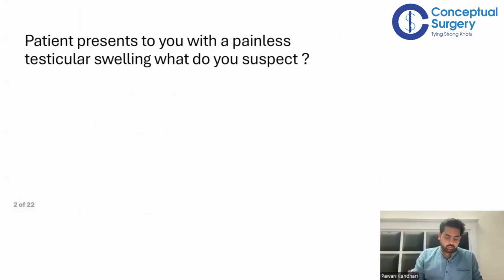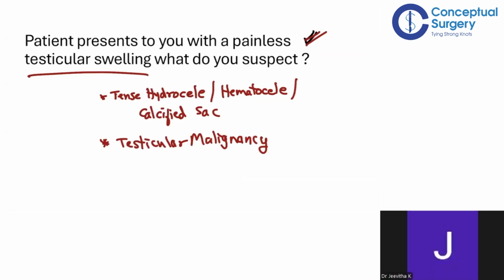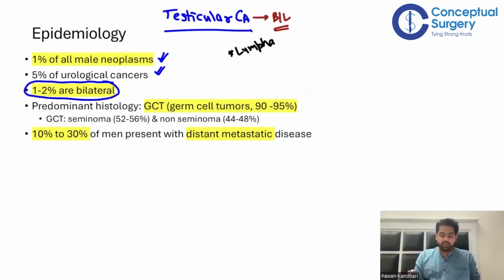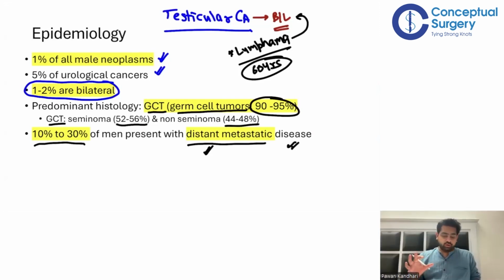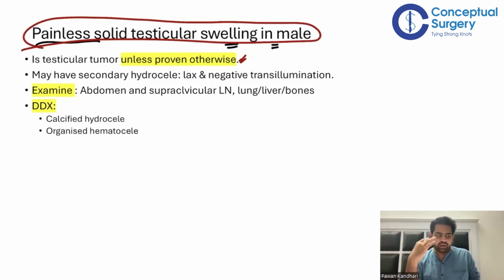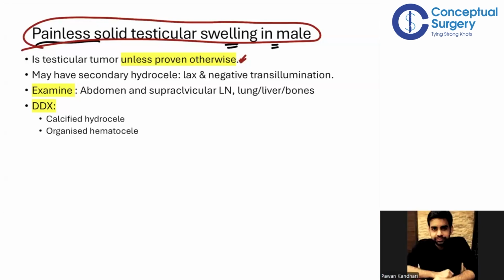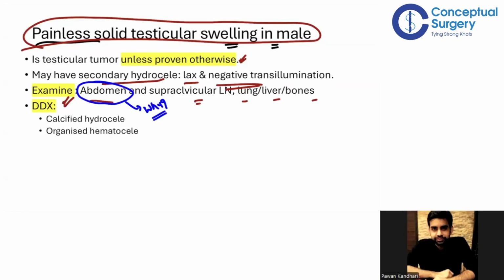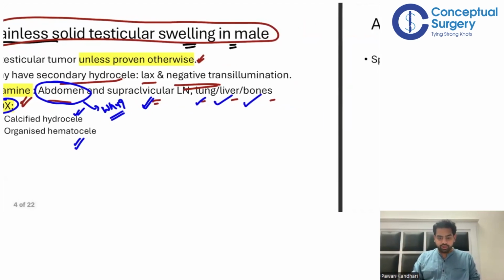Testicular Carcinoma by Dr.Pawan Kandhari | Surgery Residency | Conceptual surgery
Don't miss the highlight from Dr. Pawan Kandhari Video onTesticular Carcinoma

Don't Wait!